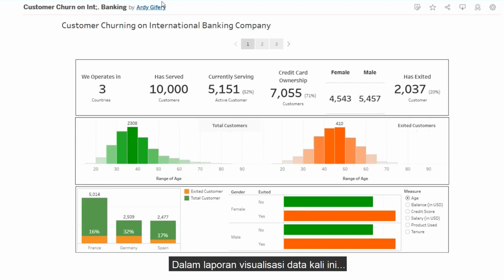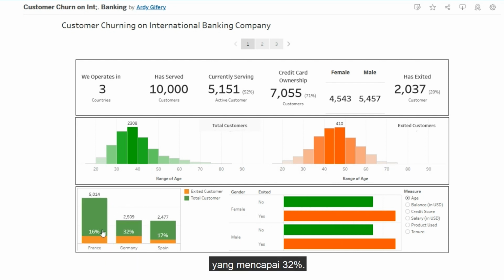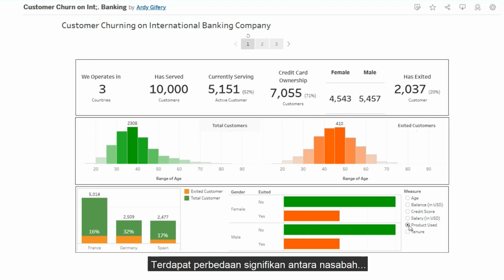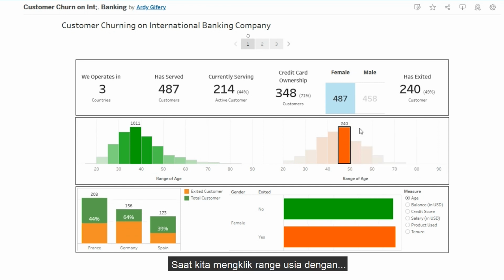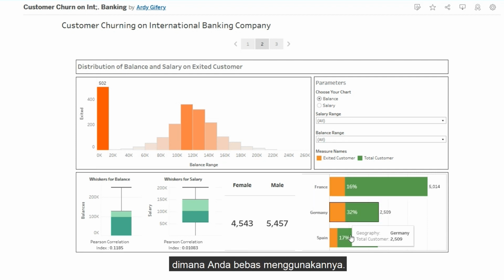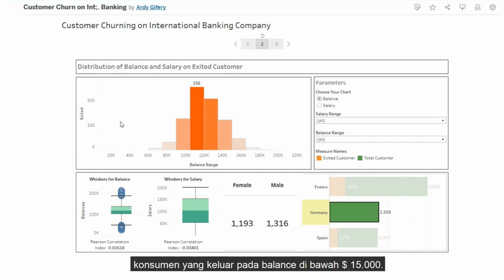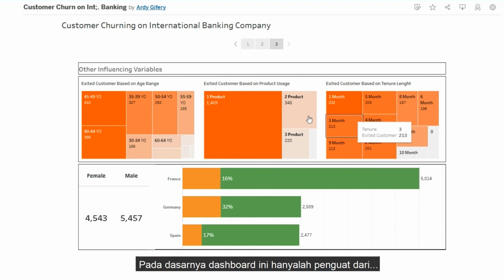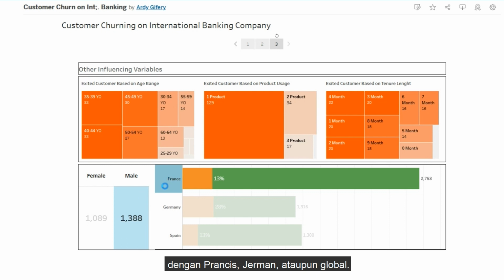Pacmann Visualization Report - "Customer Churning Ratio on an International Banking Company"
Join us as we delve into the world of customer churn ratio in international banking. In this video, we explore the importance of understanding customer attrition and how visualizing churn data can provide valuable insights. Discover how effective visuals can help identify patterns, reasons behind customer churn, and drive informed business decisions. Whether you're a banking professional or data enthusiast, this video will showcase real-life examples and highlight the tools used to create impactful visualizations. Don't miss out on this exciting exploration of customer churn in the banking industry!

Created by : Ardy Gifery
Created using Tableau